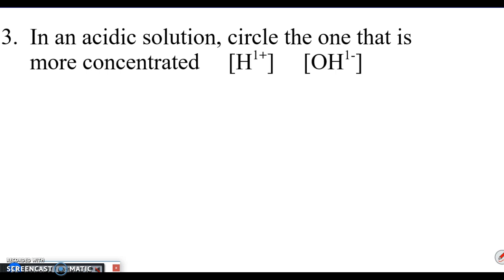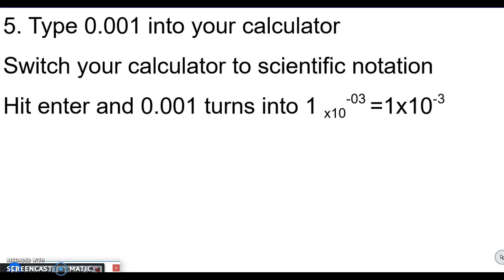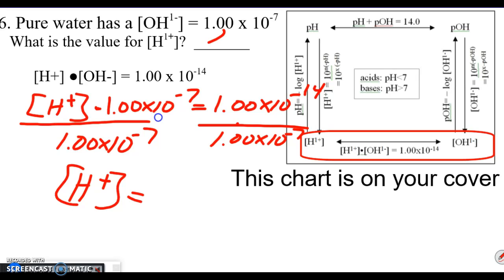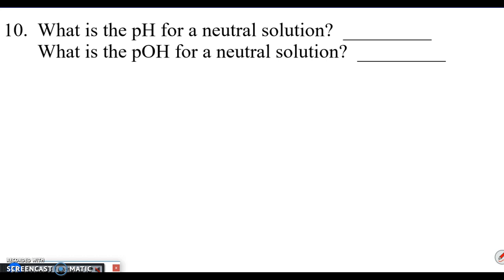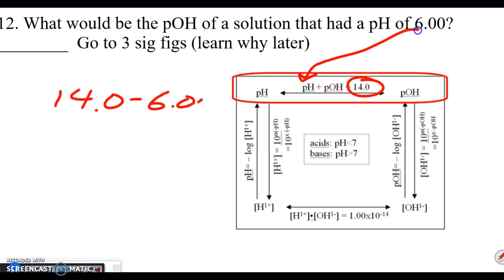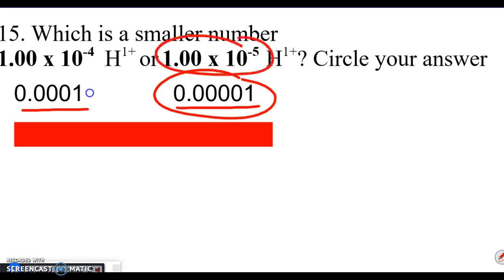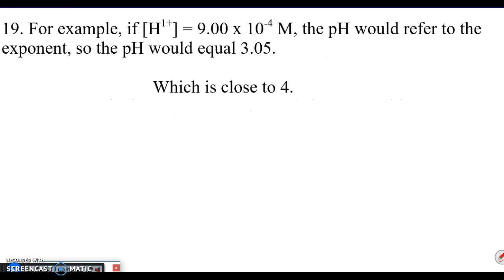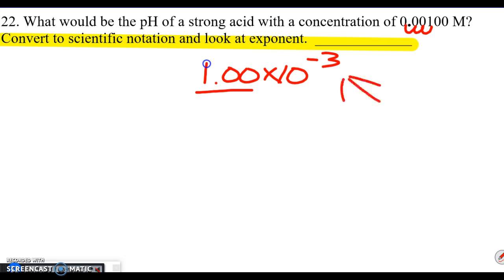55s pH video part 1